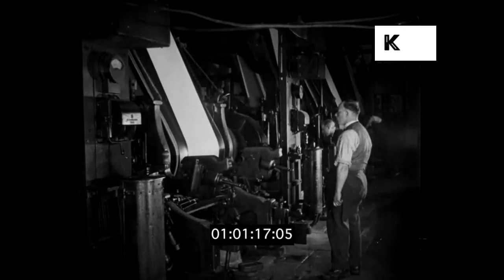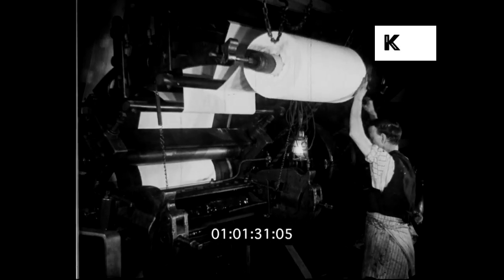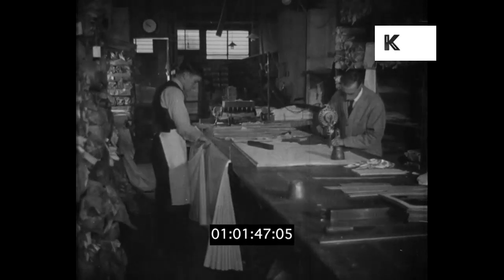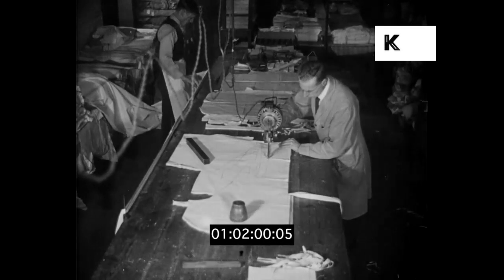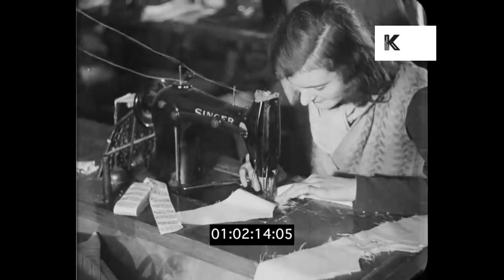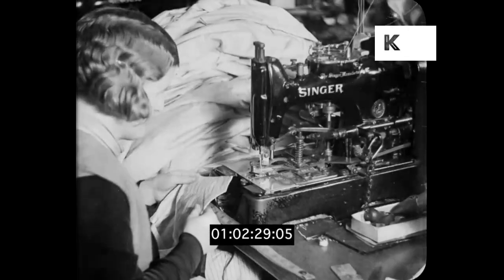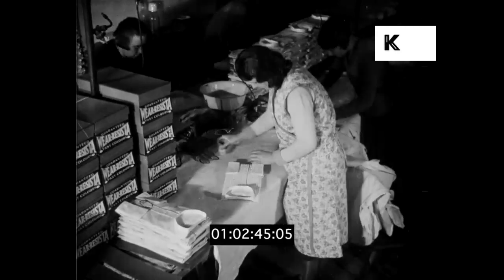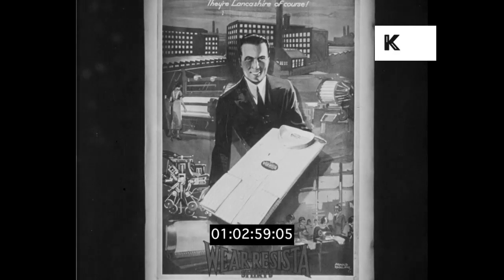Industry in North West England 1930s, Textile Mills, HD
Industry in North West England 1930s, Textile Mills, HD from the Kinolibrary Archive Film Collections. To order the clip clean and high res or to find out more Clip ref BPA242.

EXT power station tall chimneys. Portland Street Manchester EXT Holland’s Mill company. INT mill, automated looms weaving cotton fabric, shirt fabric, Wear-Resista material. Men at work, factory workers. Fabric dyed and printed, pin stripe. Fast boiling colours. Men pattern cutters at work, cutting fabric. Woman checks fabric, quality control. Women using Singer sewing machine. Woman attaches collar to shirt.
INT shop, shirts on display, men’s clothing, salesman presents shirt to camera.